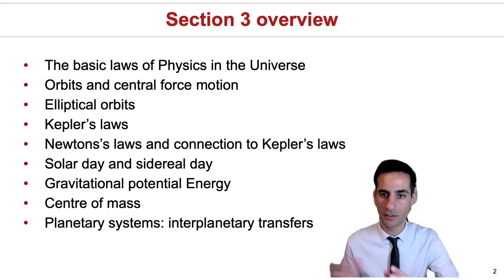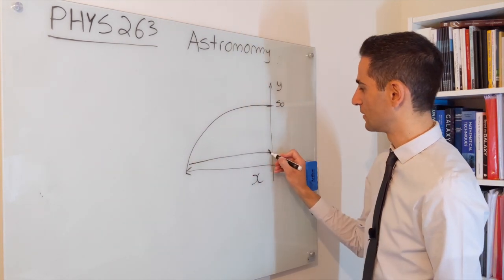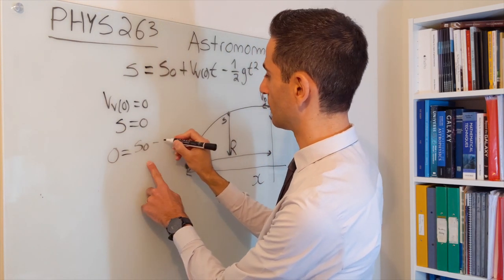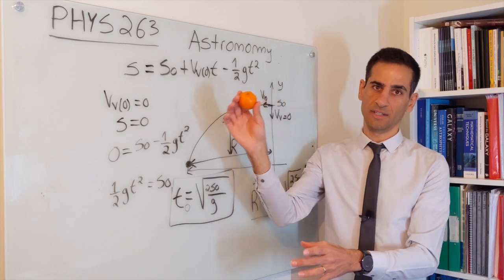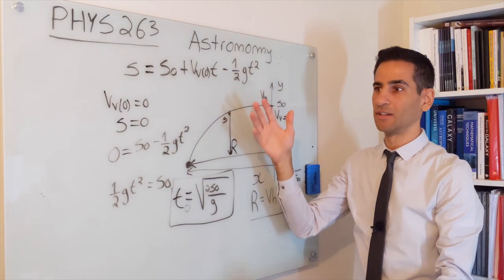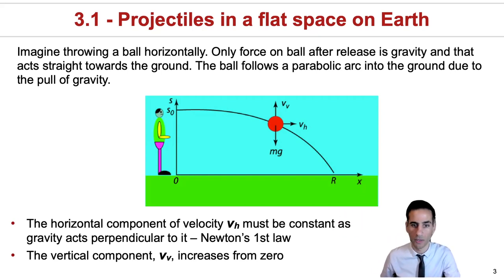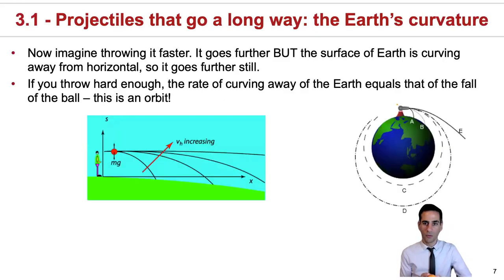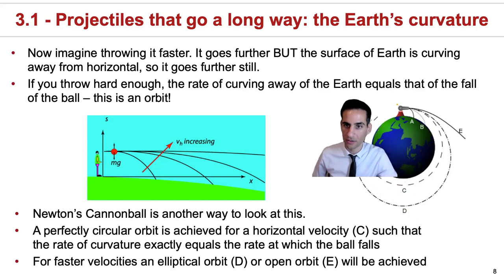3.1 - Projectiles in a flat space on Earth (with demonstrations)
3.1 - Projectiles in a flat space on Earth with demonstrations